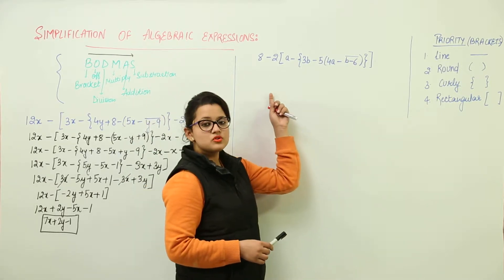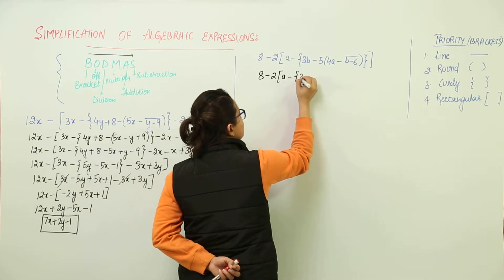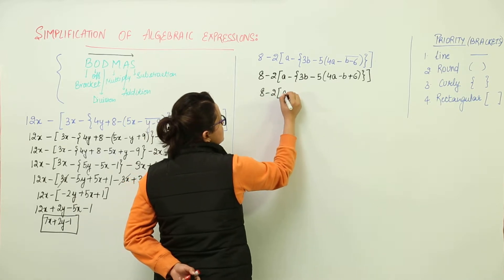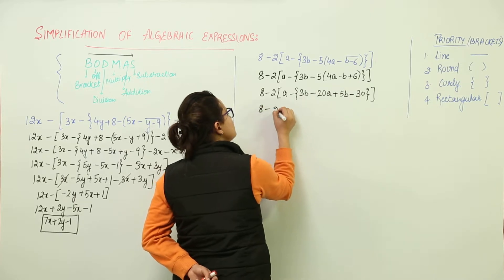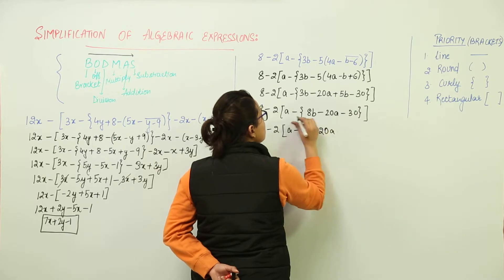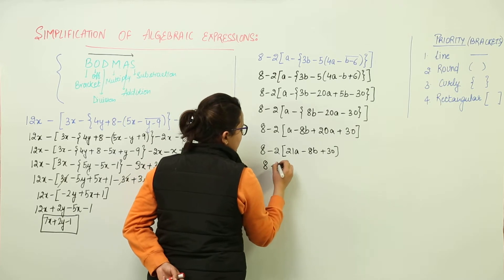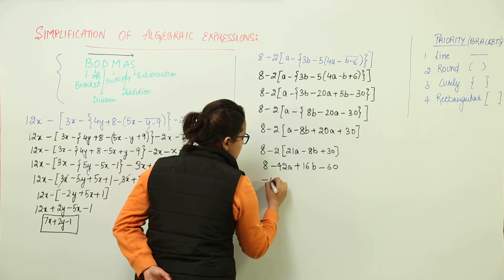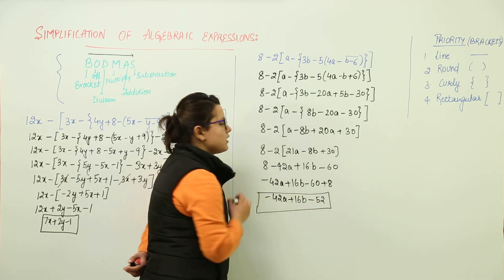Best Free Lecture l Class 6 | Maths | CBSE | Chapter 11 | OPERATIONS ON ALGEBRIC EXPRESSIONS l L142